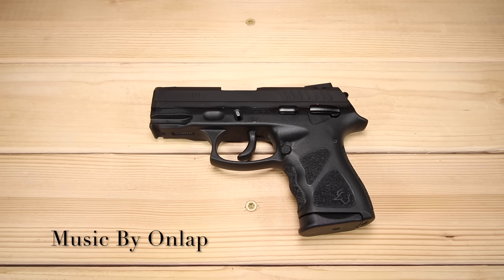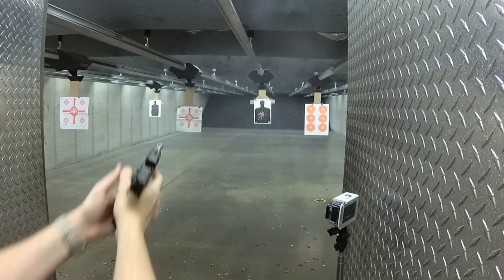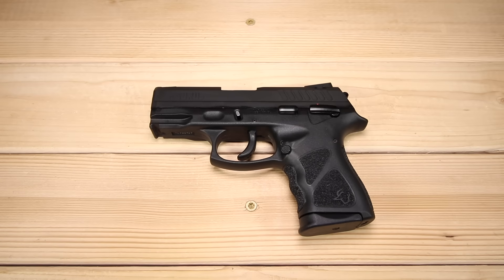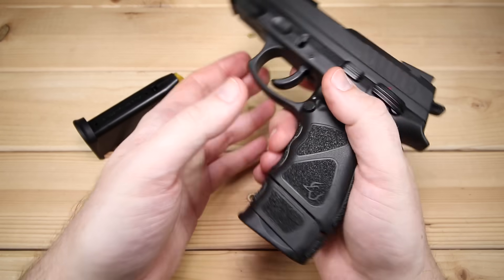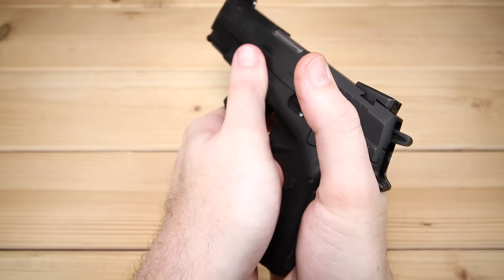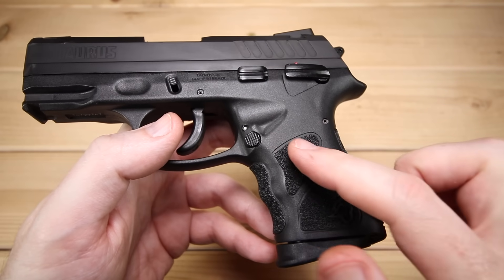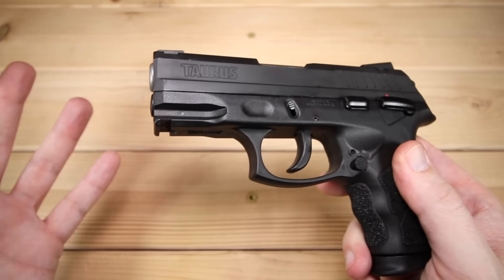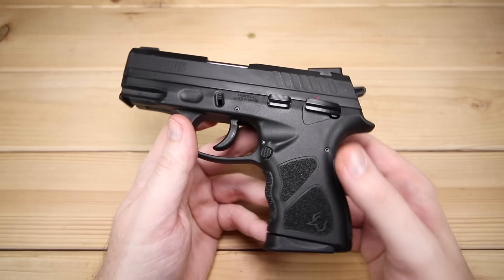Taurus TH9C - Best budget Double Action Single Action?